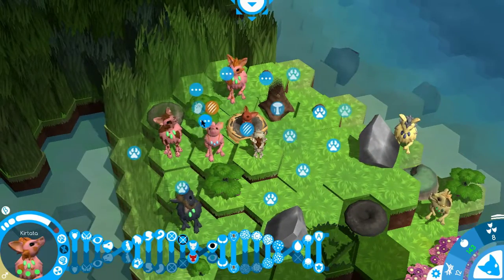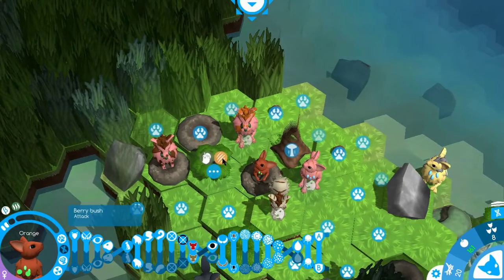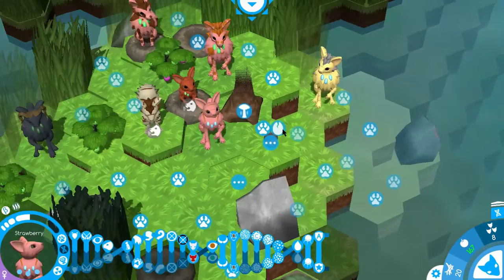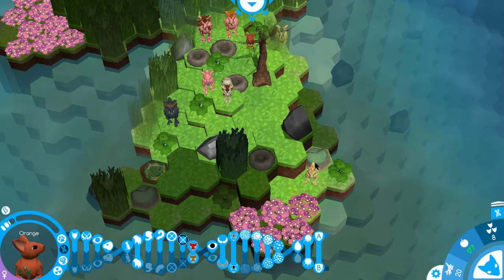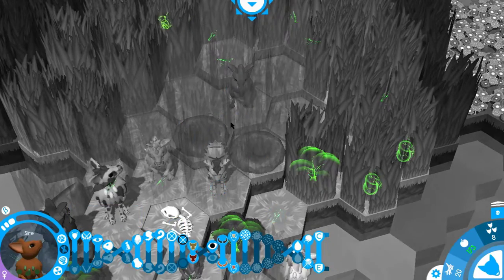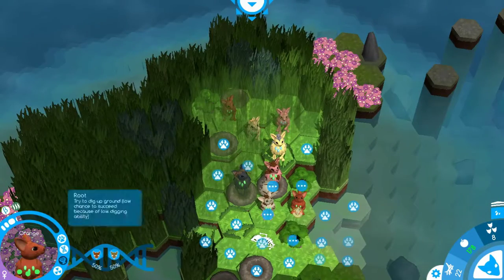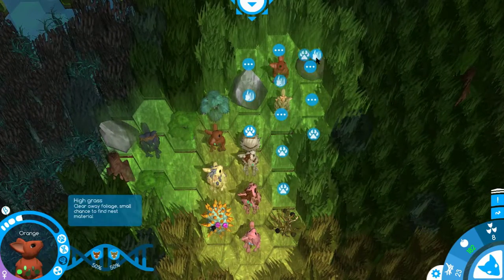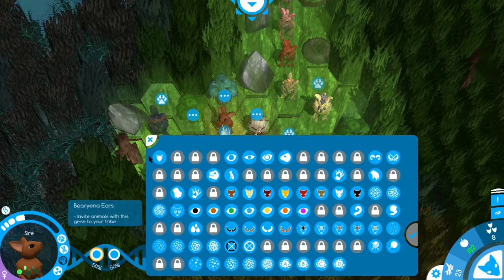NICHE STORY MODE || 02 || PREPARING FOR THE ARCHIPIELAGO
Niche is a mixed genre game about the scientific topic of population genetics. Shape your animal tribe and find an ecological niche for it to live in! The main goal is to keep your tribe alive against all odds, such as hungry predators, climate change and spreading sickness.